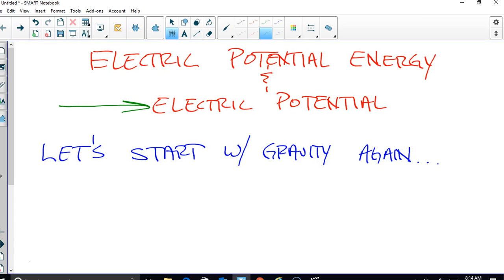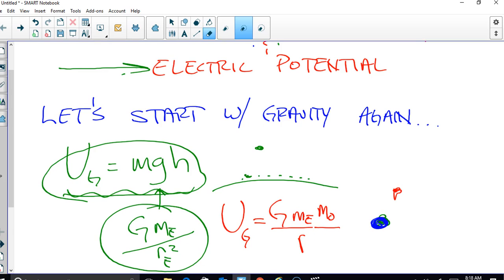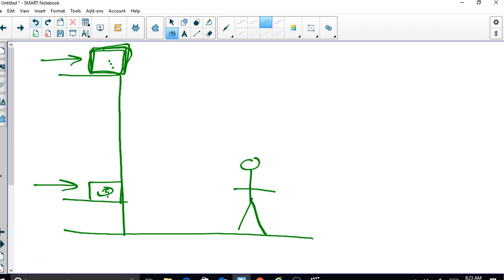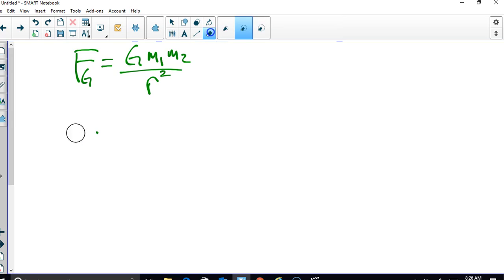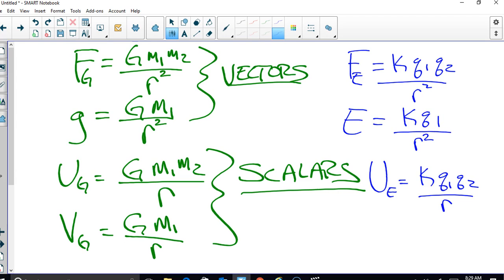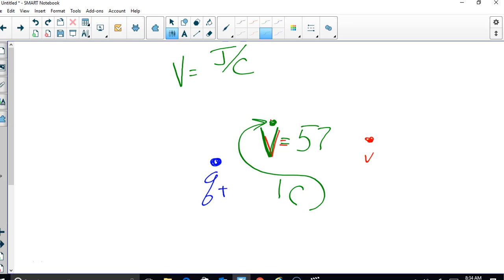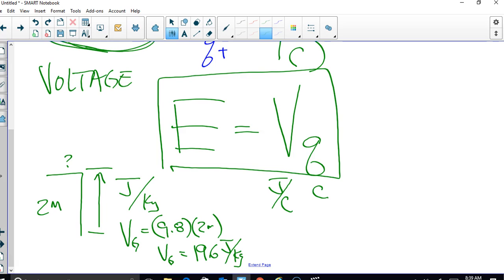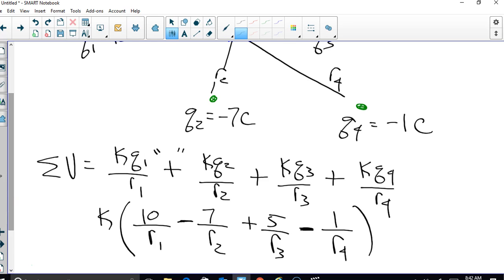Electric Potential Energy and Electric Potential